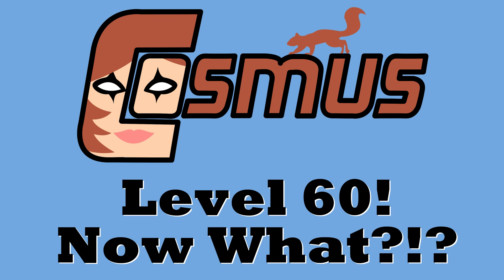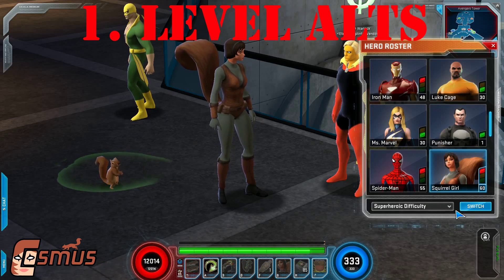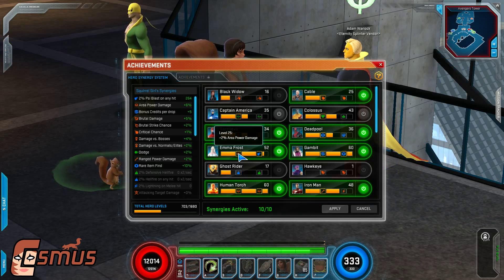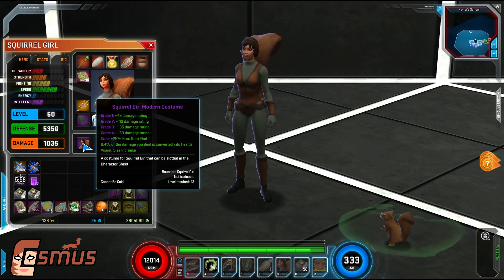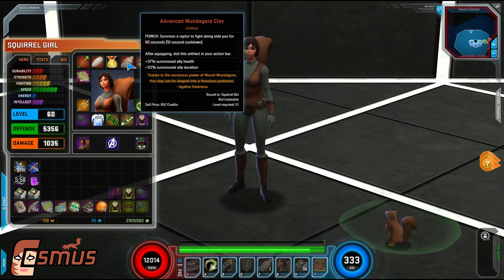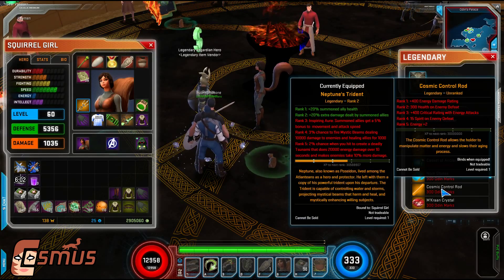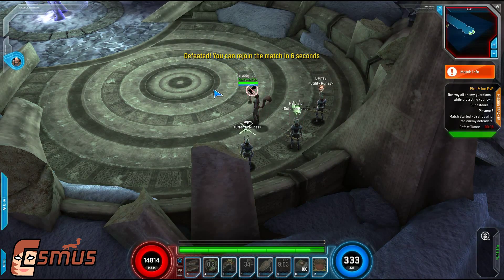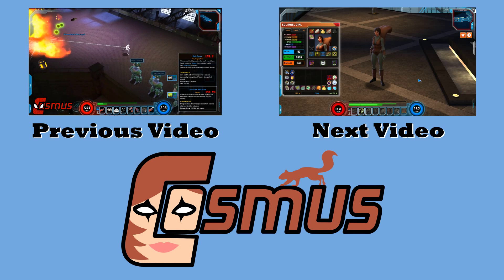Marvel Heroes: Level 60! Now What?!?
Some suggestions for max level play!